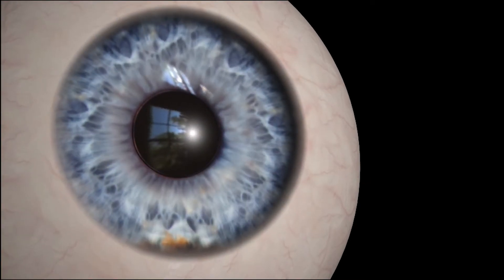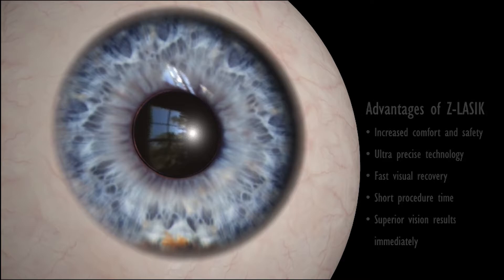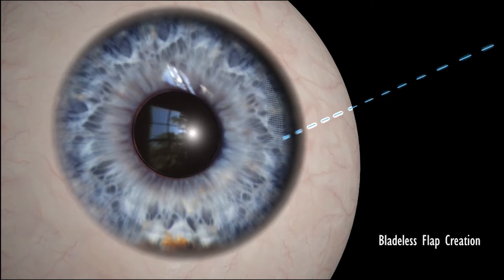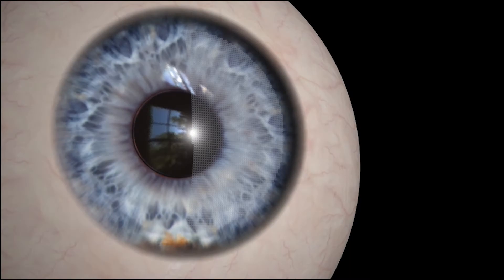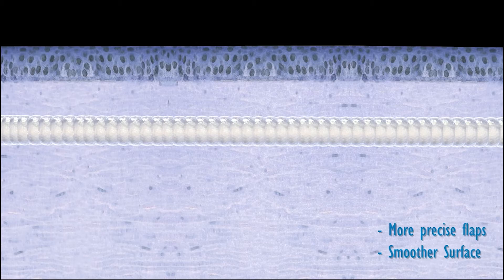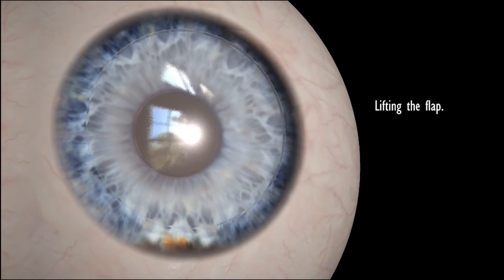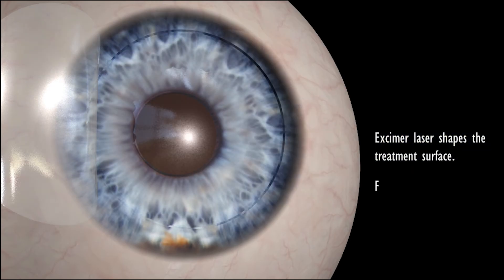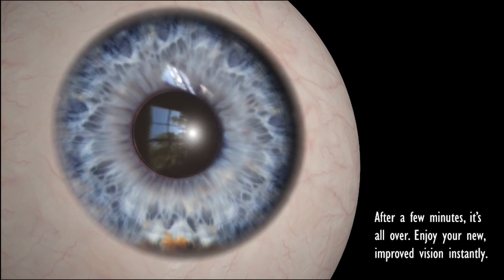Animation FEMTO Z LASIK Advanced Laser Vision Correction Tygervalley Eye & Laser Clinic Cape Town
THE INFINITE POWER OF VISION

The Tygervalley Eye and Laser Clinic ( Cape Town South Africa) is led by ophthalmology specialist Dr Johann Kruger. The clinic is located near the Tygervalley shopping centre north of Cape Town.

Our eye care specialist offers LASIK, ZLASIK (blade-free laser cataract surgery), Trans PRK laser vision correction, cataract surgery and other vision correction procedures with the latest technology.

Have near-perfect vision using the world’s latest laser eye surgery technology, the Schwind AMARIS and Ziemer Z8 Femto laser for LASIK eye surgery.

Free yourself from your dependence on glasses and contacts to correct your near and far sighted and presbyopia condition. If you are tired of struggling with your vision, please visit us to start a new journey of having great vision again.

Advanced Eye laser surgery
FLACS Femto Laser Assisted Cataract surgery
Lasik Eye Surgery
Trans PRK Laser Vision Correction
Astigmatism
Presbymax
Dry Eye Treatment
Contact Lens Implants
Corneal Grafts
Diabetic Eye disease
Macular Degeneration